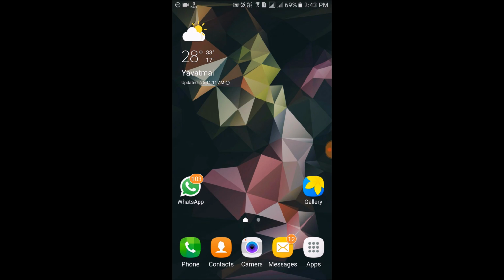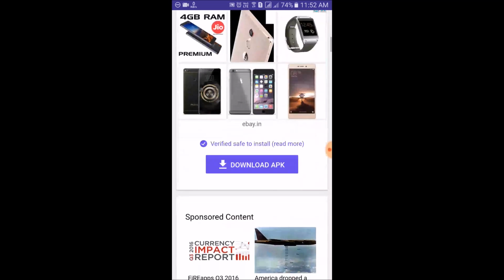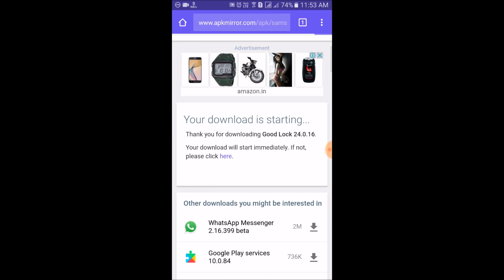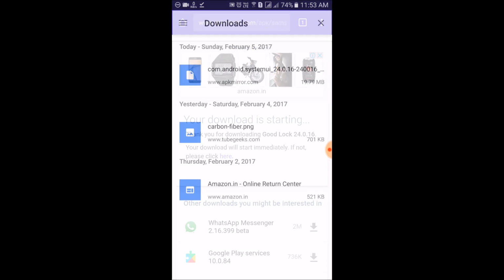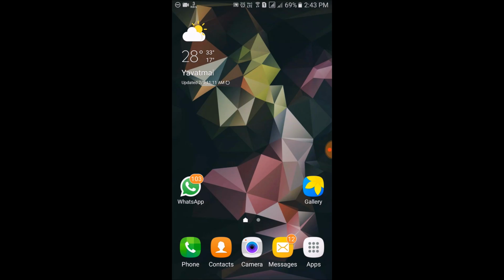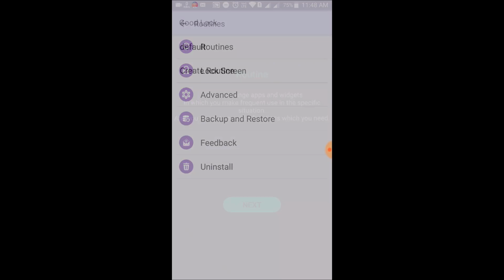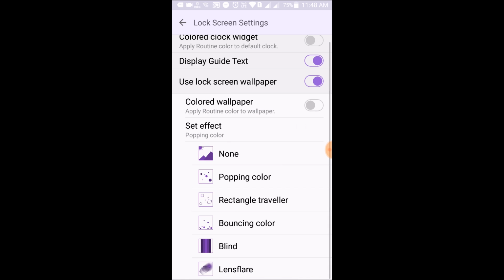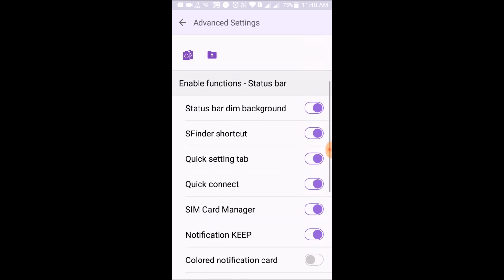Installing Custom UI [Galaxy J7 Prime] | Good Lock App Tutorial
In this video I will be showing you how to install custom UI on Samsung Galaxy J7 prime smartphone. You will need to install an app called "Good Lock" by Samsung.

Artist: Silent Partner
Song: Blue Skies

About: BeEthical is a YouTube Channel, where you'll find tips and tricks for android,windows and linux. In addition to all this I'll also provide knowledge about Ethical Hacking.